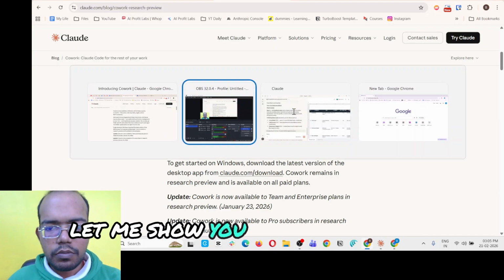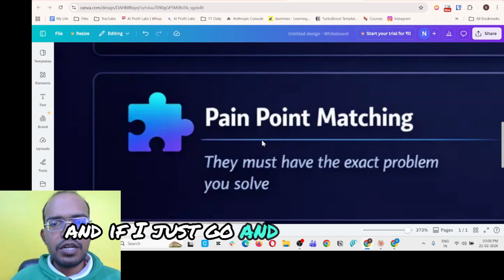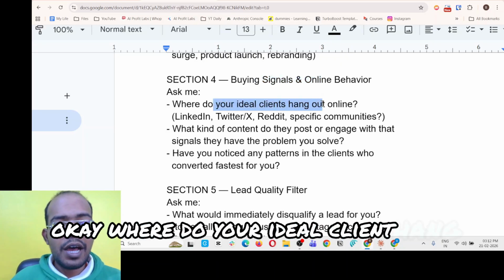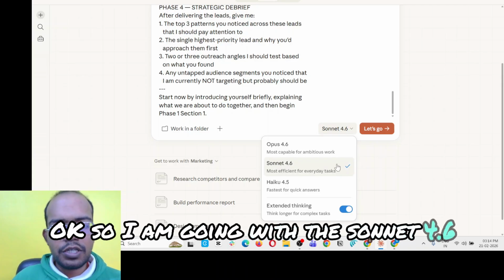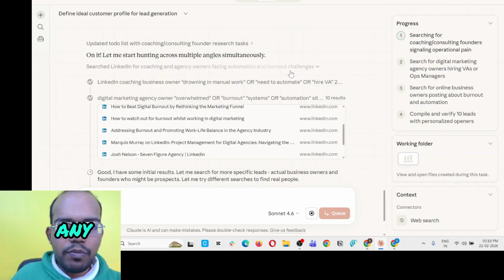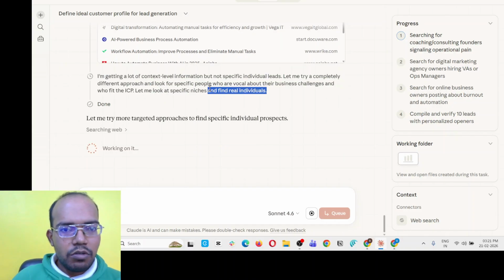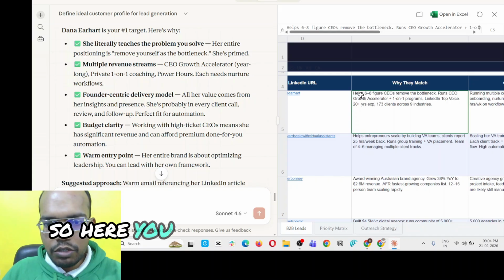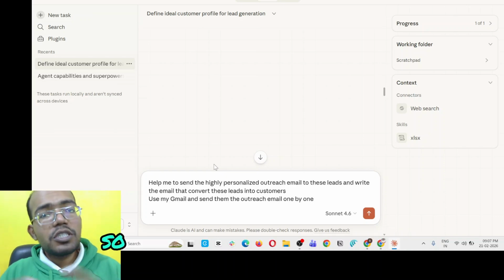Generate Unlimited Premium Leads With Claude Cowork (100% Automated)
If you're running an AI automation agency, SaaS service, marketing agency, consulting business, or any B2B service — this might completely change how you generate leads.

Most people struggle with lead generation because:

• They scrape random data from Apollo or LinkedIn
• They don’t define their ideal customer profile
• They ignore buying intent signals
• They don’t understand real pain points
• They contact the wrong person (not the decision maker)

Result?

Low reply rates.
No conversions.
Burned domains.
Wasted time.

In this video, I show you how to use Claude Co-Work to:

• Define your Ideal Customer Profile properly
• Identify real intent signals
• Detect pain points automatically
• Find decision makers
• Generate highly qualified premium leads
• Create personalized outreach angles
• Automatically send outreach emails

This is not basic scraping.

This is AI-powered strategic lead generation.

Instead of saying:

“Give me 100 marketing agencies.”

We make Claude act like:

An elite B2B lead generation strategist.

It interviews you first.

It understands:

• What you sell
• Who you serve
• Your best past client
• Buying triggers
• Behavioral signals
• Pain indicators
• Intent patterns
• Market positioning

Then it searches.

Then it qualifies.

Then it explains WHY each lead is a strong match.

Then it generates:

• Company name
• Decision maker
• Why they match
• Likely pain point
• Personalized opener
• Outreach angle

That’s how you generate real premium leads.

🧠 The Strategy Breakdown

Phase 1 – AI Interviews You
Claude deeply understands your ICP.

Phase 2 – Strategy Confirmation
It summarizes your positioning and confirms intent signals.

Phase 3 – Smart Research
It hunts across the web and signals:

• Hiring patterns
• Tool usage
• Manual workflows
• Growth signals
• Automation struggles
• Public behavior

Phase 4 – Strategic Debrief
It shows patterns, top priority lead, and outreach suggestions.

This is strategic lead generation — not random scraping.

⚡ How to Scale It Further

You can connect Claude Co-Work to:

• Apollo
• Clay
• Gmail

This gives you:

Massive database access
Better targeting
Lower token usage
Automated outreach

After generating the list, you simply say:

“Write highly personalized outreach emails and send them via my Gmail.”

Claude will:

• Write custom emails per lead
• Personalize based on pain points
• Add your case studies
• Add your landing page
• Send them automatically

That’s automated AI lead generation + AI outreach.

• SaaS founders
• GoHighLevel agencies
• SMMA owners
• B2B consultants
• Funnel builders
• No-code automation experts
• n8n automation builders
• Make.com agencies
• Cold email agencies

If you sell B2B services, this is powerful.

📈 Why This Works Better Than Apollo Alone

Most people export 1,000 contacts and hope something sticks.

This method:

• Filters by pain
• Filters by tool usage
• Filters by intent
• Filters by decision-maker role
• Filters by growth stage

That’s how you increase reply rates and close more clients.

I break down real AI workflows that help online entrepreneurs:

• Generate leads
• Automate outreach
• Close high-ticket clients
• Save time
• Scale faster